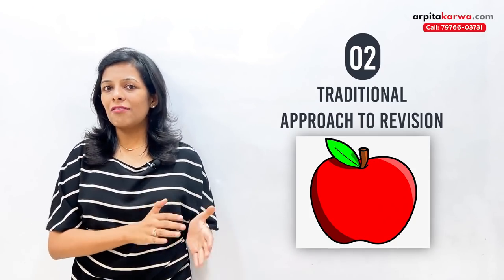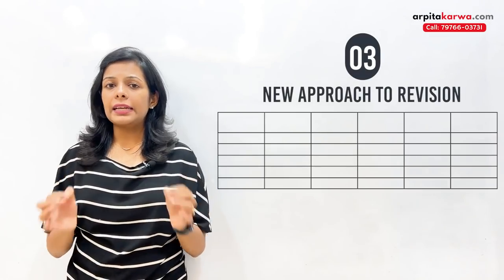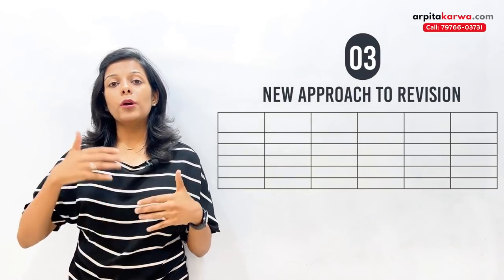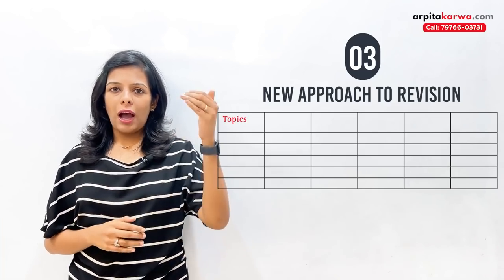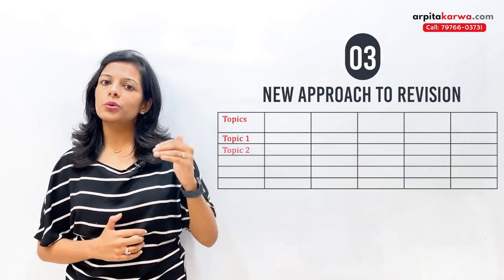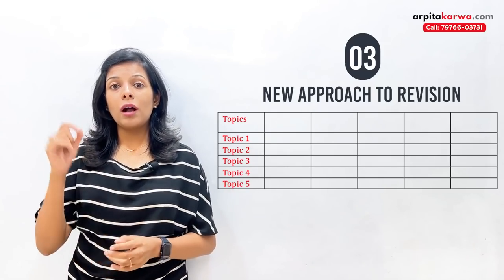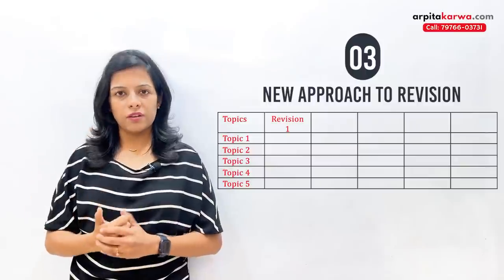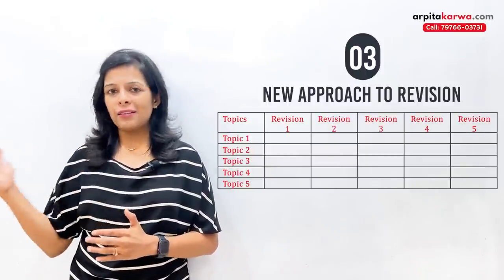BEST Revision Technique 🔥: Crack UGC NET in 1st Attempt | Last Minute Exam Tips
Have you ever wondered why you could not remember a chapter in your textbook or any subject that was studied just a week ago? Have you been wondering how to cover and remember the humongous syllabus of UGC NET with all those books, online sources etc.? Is yes, then this video is for you.

You may have tried different study techniques like understanding better, frequent revisions etc. They may have improved your memory to some extent, but they are not fool-proof. Because UPSC has this issue of asking questions which are way too difficult or confusing to answer in order to filter out potential candidates from lakhs of aspirants, you need a revision technique that is fool-proof & will help you remember whatever you read for a very long time.